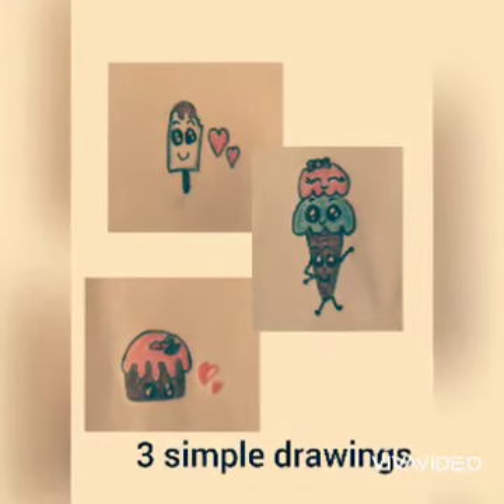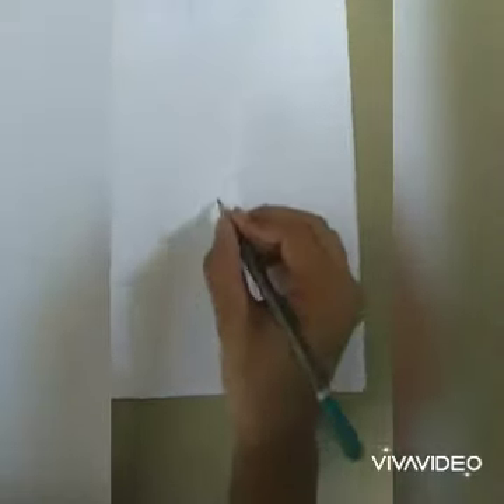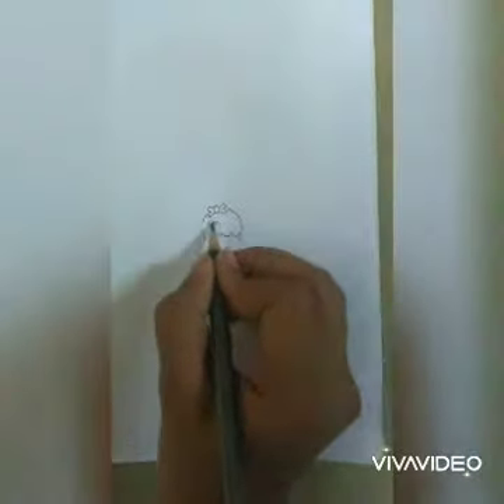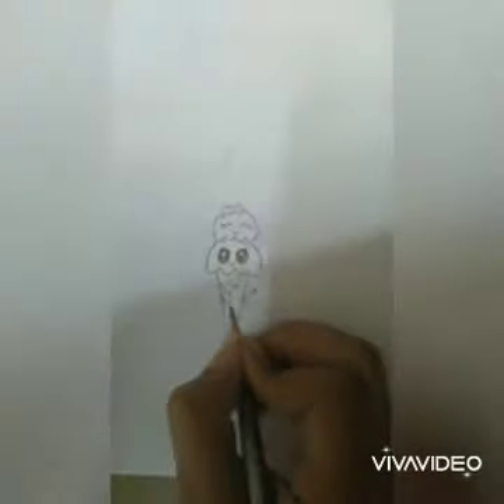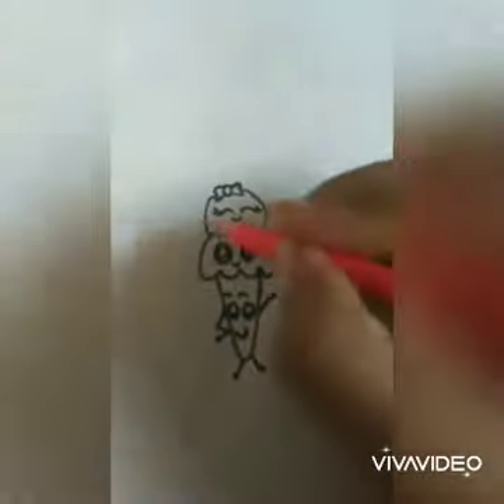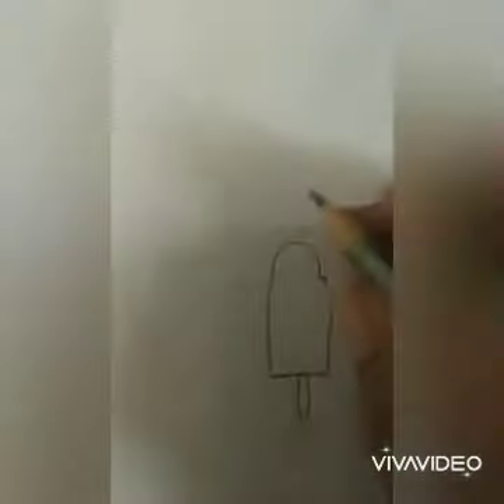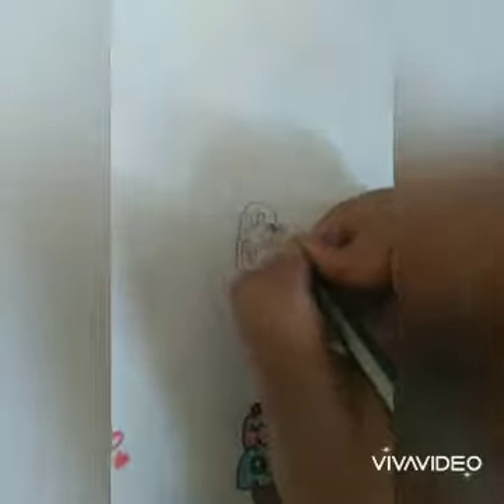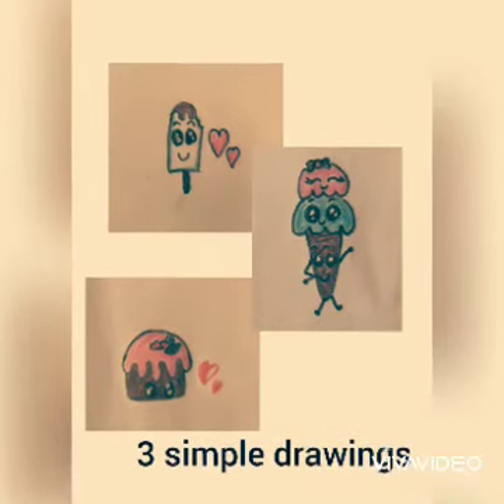3simple drawings for beginners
Step by step for beginners by sahasra